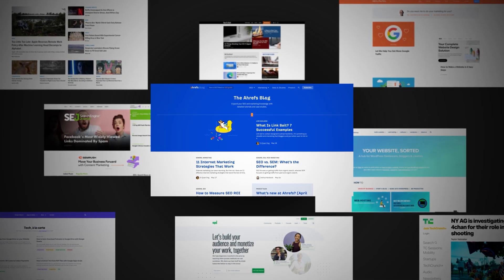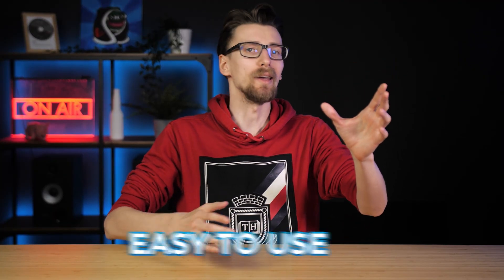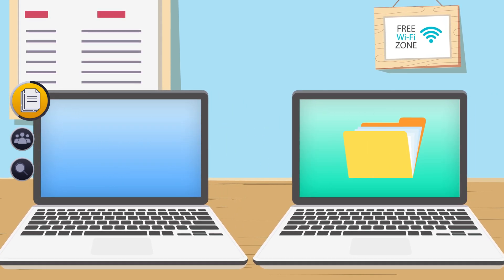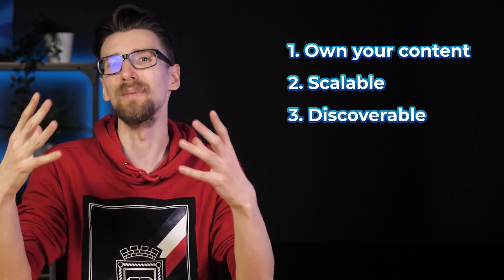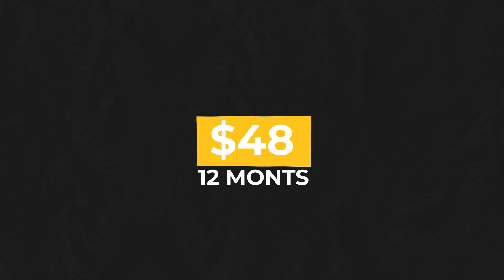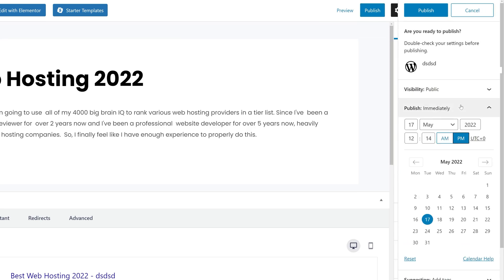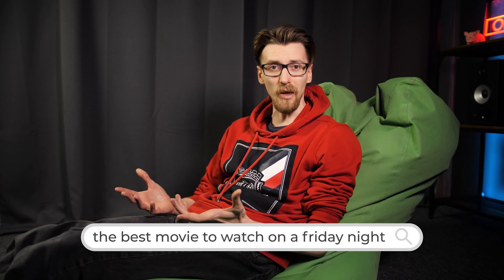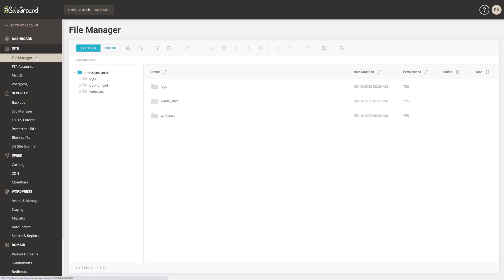Best Blog Hosting - You're Being LIED to!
The best web hosting for blogs isn’t always the most popular choice. That’s why today I’ll explain what to look for in hosting for blogs.

The main problem with other solutions such as Wix, blogger.com or any other platform is limitations. Once you buy a plan and host your blog there - that’s it, you’ll be locked into the same ecosystem forever. Sure, these services offer you very easy to use tools and features, however that’s where another problem lies. Every tool you get is pretty basic and doesn’t let you dive deep into advanced settings because there aren’t any,

So the best solution in my opinion is to build a custom solution yourself. And it isn’t as scary as it might sound. In this video I’ll be using SiteGround - one of the best choices for web hosting in my opinion.

Why Siteground?
Simply because it’s super customizable. You’ll get a great dashboard to manage your web hosting. Combine that with wordpress and you’ll have a very intuitive interface to work with your blog. From here you can install plugins which add additional functionality which you might want, you can install other themes to help with your website design and manage SEO way better.

Design
For an easy start I recommend installing an astra theme with elementor builder. This will let you build your website just like with any other website builder. Personally this really helps me to get a good looking design without spending too much time. You can just change the content while keeping the structure the same.

Optimization
Every website builder I’ve tried has the same problem - it’s slow. Or at least it’s slower than the wordpress alternative. While with a website builder you’re kinda stuck with the speed you get you can optimize both your web hosting and the website itself. Things such as using a CDN will greatly improve loading speeds for people across the globe. And optimizing images will further decrease loading times.

SEO
Straight out of the box wordpress has a small edge over any website builder. But with such plugins as rankmath it absolutely demolishes everything in its way when it comes to SEO. With this combination you can customize every aspect of your content so search engines have a better understanding about your website.

Time Table
0:00 Intro
0:25 Why popular solutions are bad
2:14 What we need to improve
2:45 The solution
3:49 It's just as easy!
4:33 Advanced functionality
6:06 Enjoy your Blog!